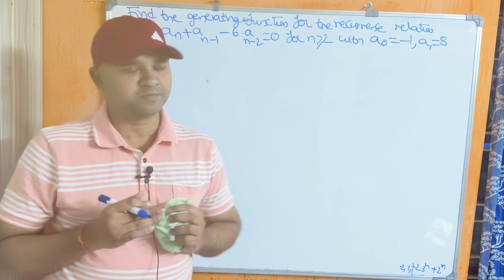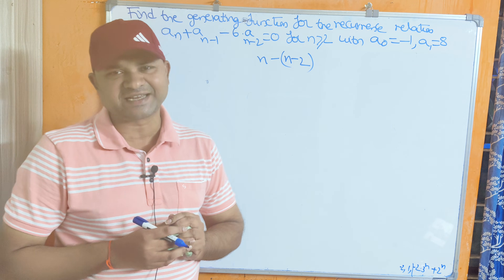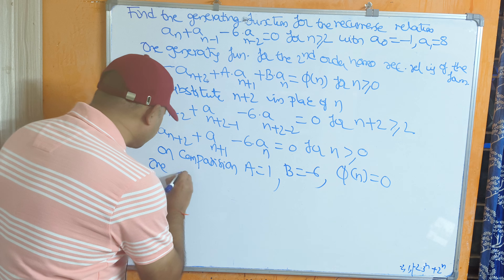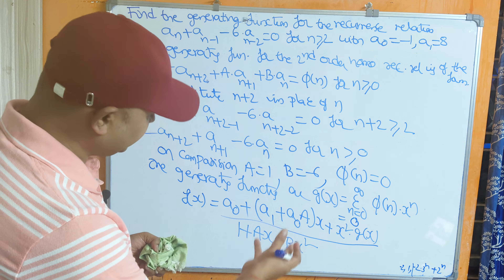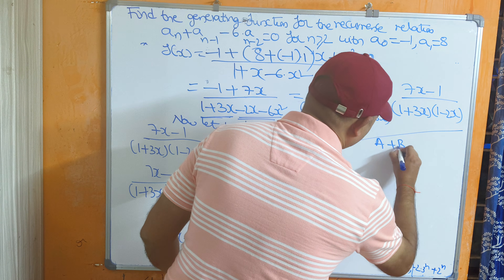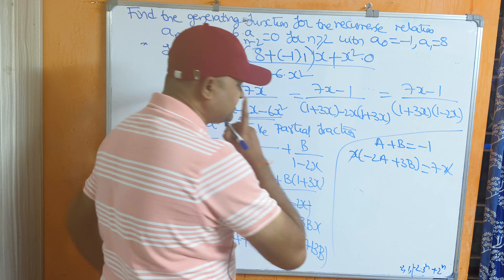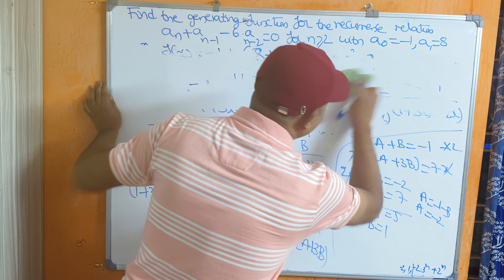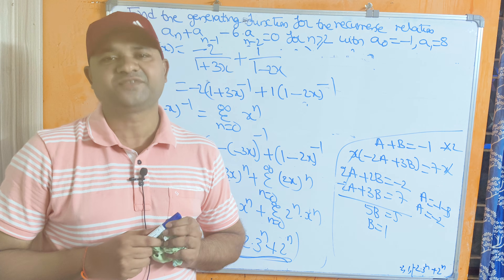Solve Recurrence Relation using Generating Functions || a n + a n-1 -6a n-2=0|| DMS || MFCS || DMGT